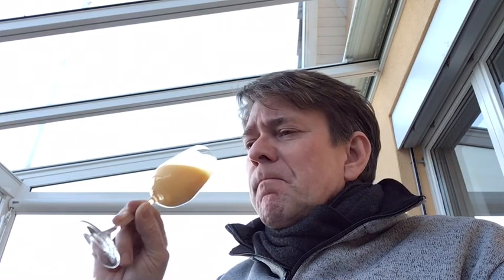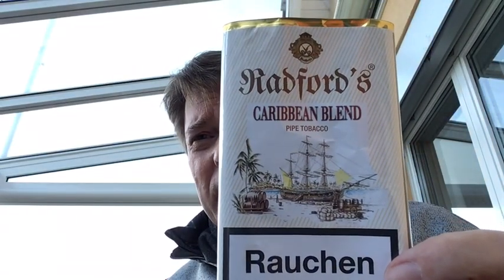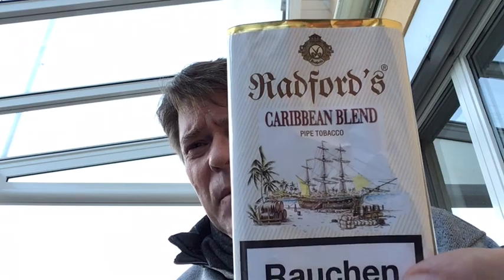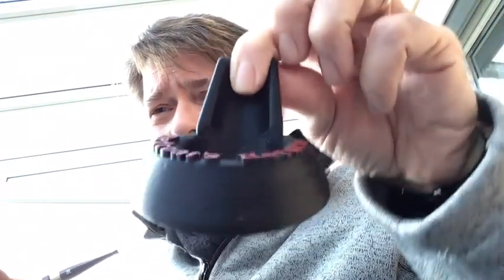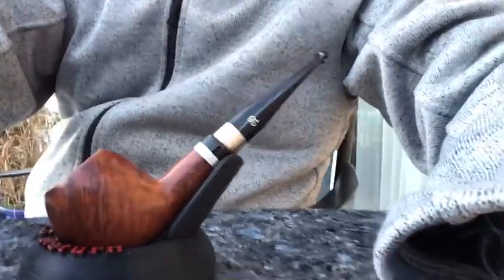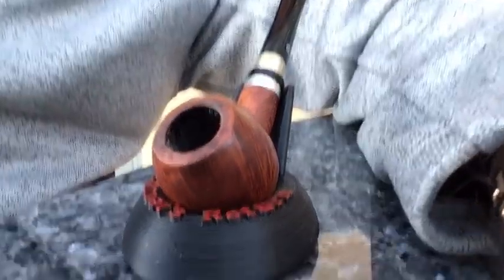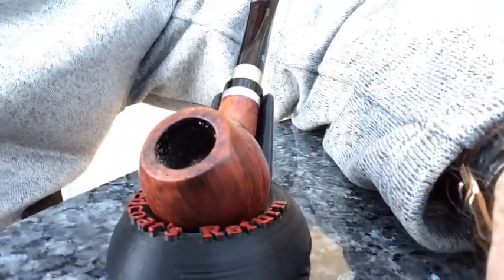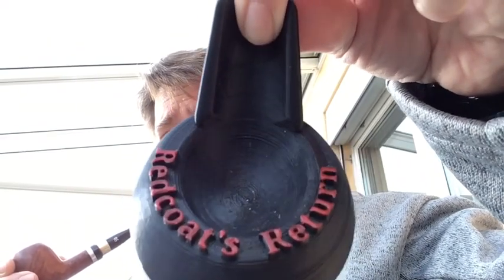Egg Nog, Radford‘s Pipe and Caribbean Blend, Brookfield Nr. 2, Peterson lighter and a Pipe Stand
The last of my Christmas egg nog, trying a Radford‘s tobacco (Caribbean Blend, formerly know as Rum Royal) in a Radford‘s pipe. I think Brookfield Nr. 2 (Belonging to the German Pöschl house of tobacco) looks a better choice for my next try with this pipe. My Xmas gift was a Peterson lighter and I note how it looks like a Karibi lighter and lastly my pipe stand from Eric Wrana (The Roadking Piper).
PS Sorry the sound is low, my mic broke. Turn up full vol.